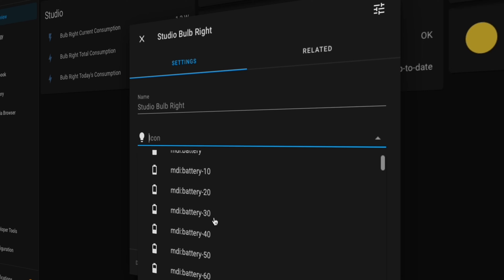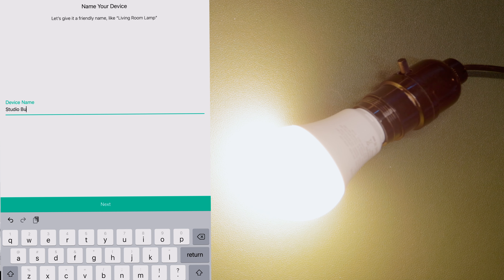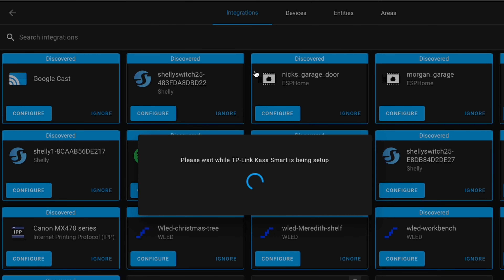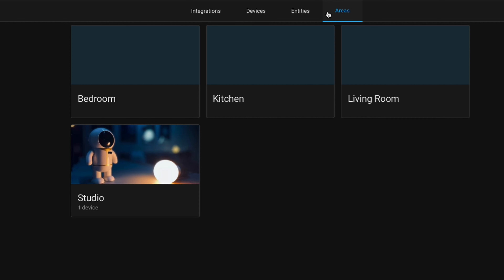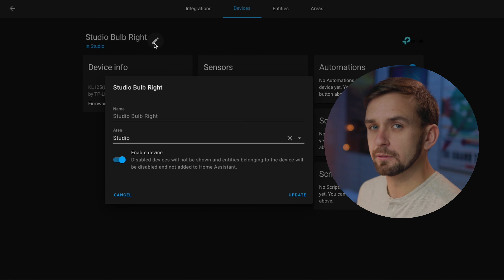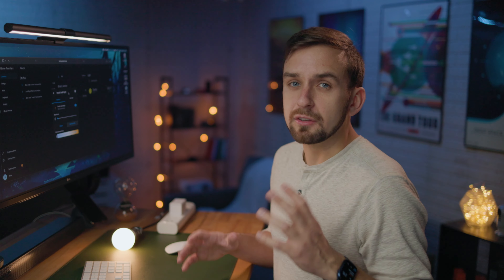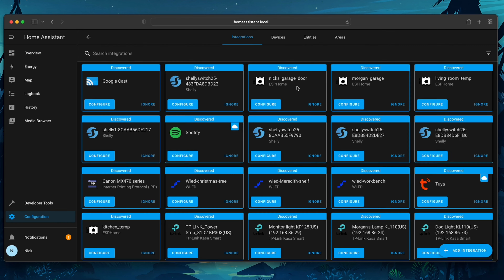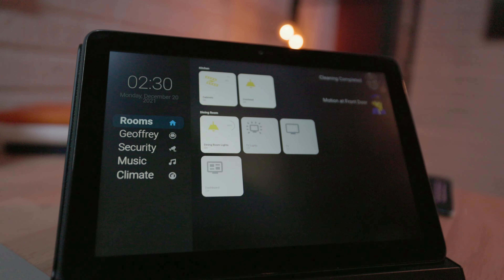Adding Devices To Home Assistant - Home Assistant Beginner's Guide #2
The second video in my Home Assistant Beginner's Guide where I go step by step for creating a better Home Assistant server.

Written Guide - coming soon

#3 Add-Ons For Home Assistant - coming soon
#4 Automations, Scenes, and Scripts - coming soon

Products mentioned in video:
TP Link Kasa Bulb